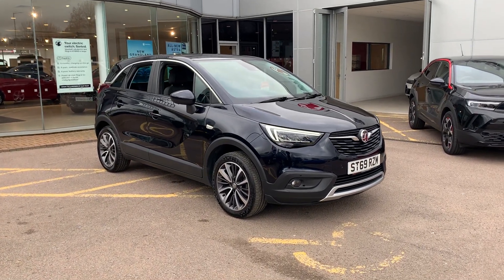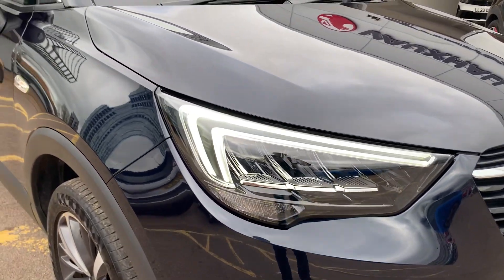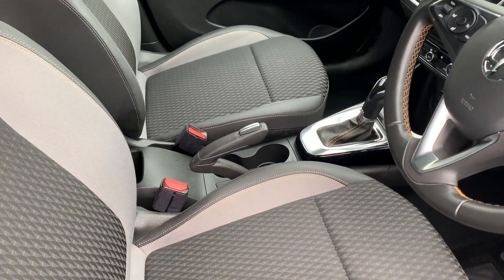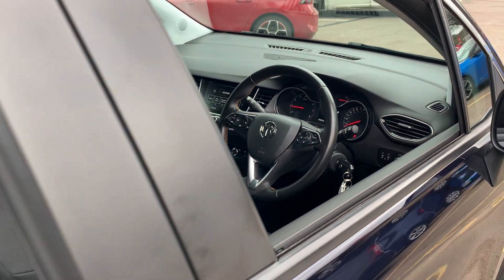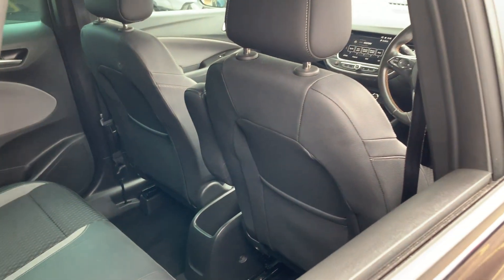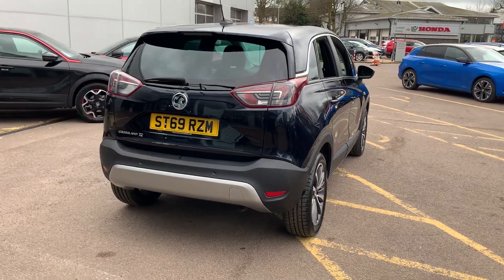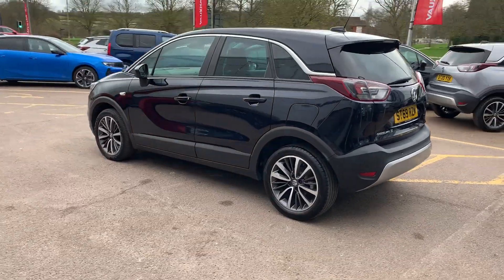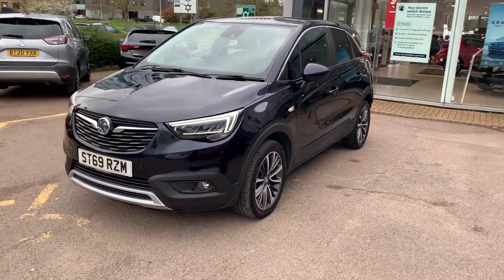2019 Vauxhall Crossland X 1.2 Turbo Elite Nav SUV 5dr Petrol Auto Euro 6 (s/s) (130 ps)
Are you thinking about buying a $2019 Vauxhall Crossland X 1.2 Turbo Elite Nav SUV 5dr Petrol Auto Euro 6 (s/s) (130 ps)? Tune in below for useful information.

We can help you at any of our locations in Slough, High Wycombe, Hemel Hempstead, or Watford. Your new car is waiting for you!